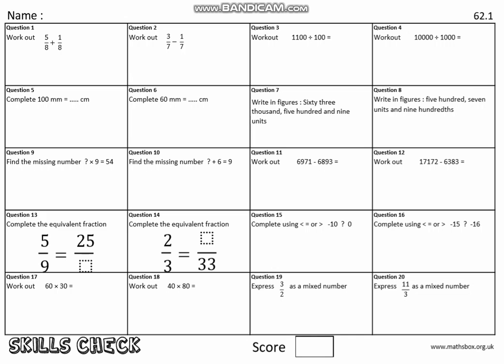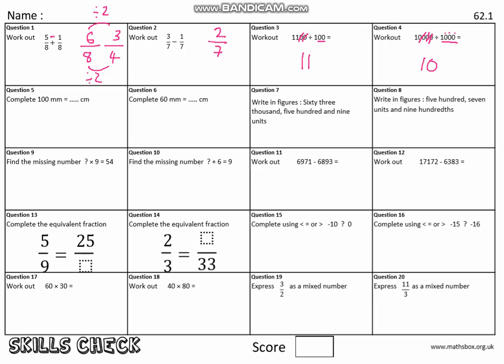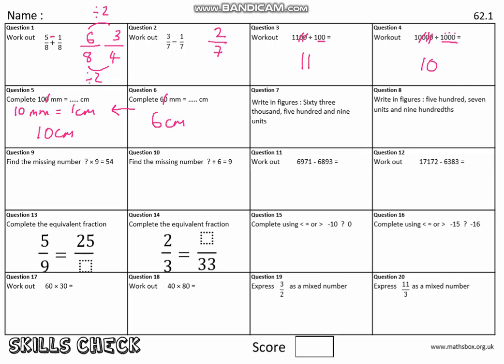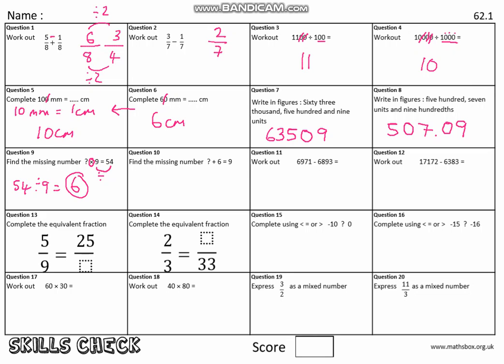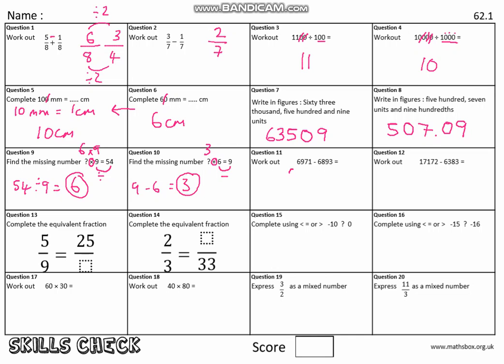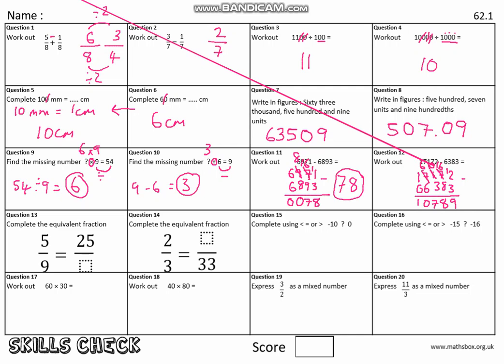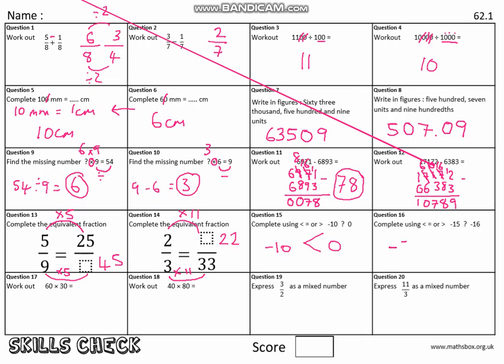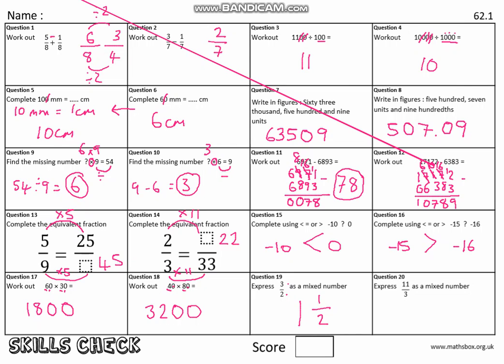Year 8 3 1 Week Eight Solutions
This is your solutions video for the 20 questions set on the 1st of June, please use this video to mark yourself out of 20 and correct any answers that were not quite right! Happy weekend!